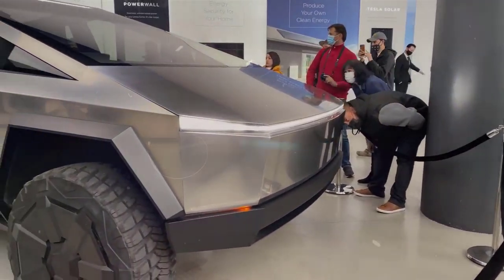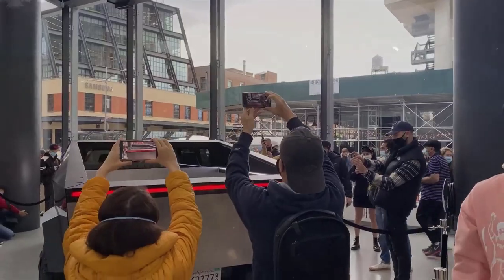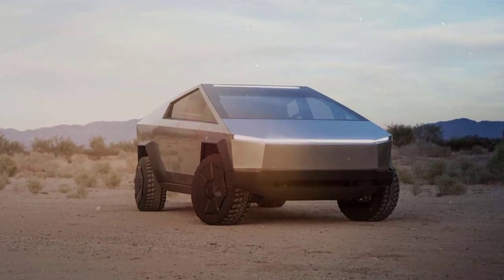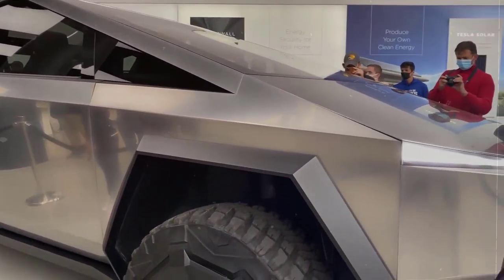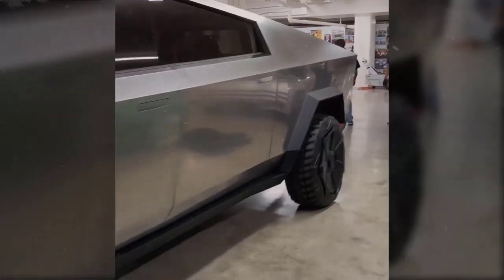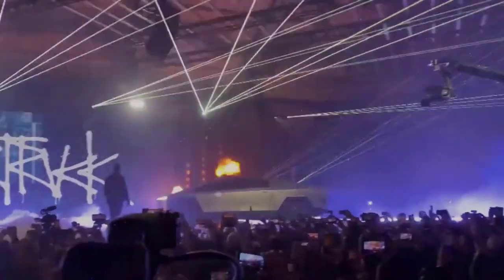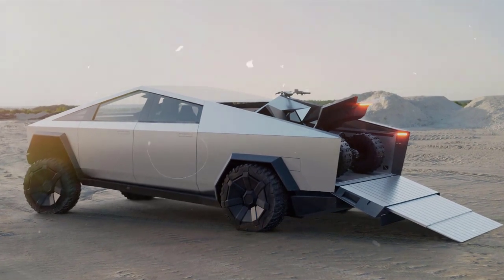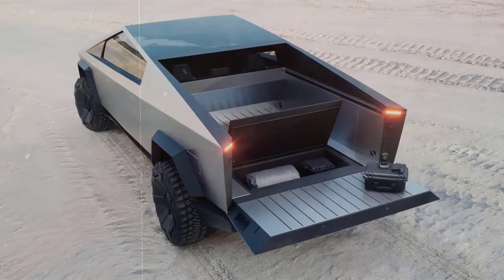Can Tesla's 2023 Cybertruck Revolutionize the Electric Vehicle Market?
In this video, we take a look at the Tesla Cybertruck, the biggest and most powerful electric vehicle on the market. Not only is this vehicle electric, but it also has a range of up to 500 miles!

If you're interested in electric vehicles, then this video is a must-watch. Not only will you learn about the Tesla Cybertruck, but you'll also get a glimpse of the future of transportation.

The much-anticipated, long-delayed Cybertruck will be the newest addition to Tesla's EV lineup and its first pickup truck ever. The Cybertruck's design is divisive, but its tech specs are impressive.
Specs: The six-seat Cybertruck boasts a 17-inch control touchscreen and an estimated 500 miles of range. It touts up to 3,500 pounds of payload capacity and 14,000 pounds of towing capability. It goes from 0-60 MP H in less than 3 seconds. Tesla's claims for the Cybertruck include "armor glass" windows and a "nearly impenetrable exoskeleton," as well as a "magic tonneau (truckbed) cover that is strong enough to stand on."
Pricing: Tesla withdrew pricing. Some reports suggest the Cybertruck could start around $50,000 (up from an original $40,000, due to supply issues). But pricing and specs are a big question mark.